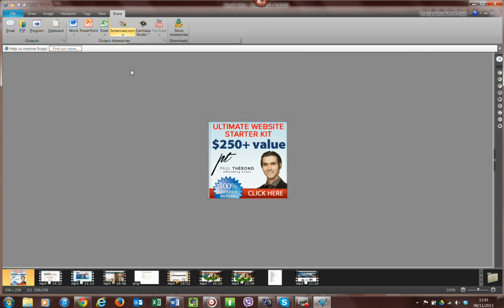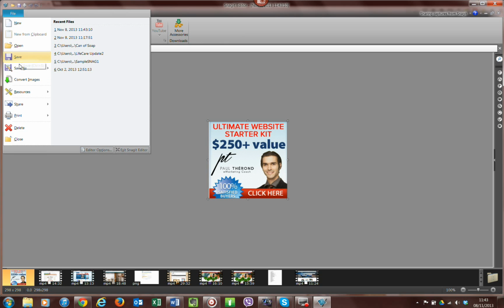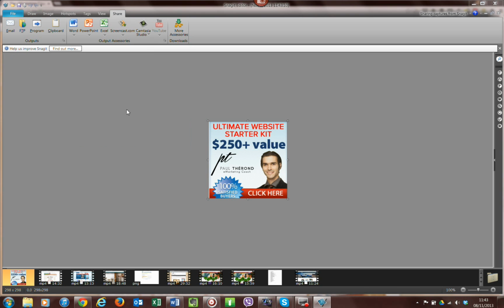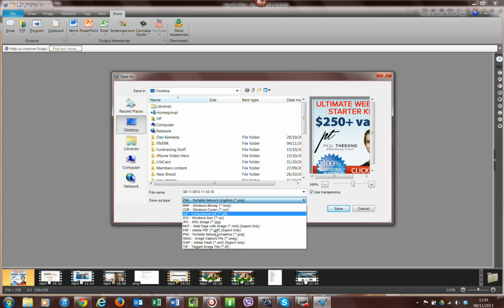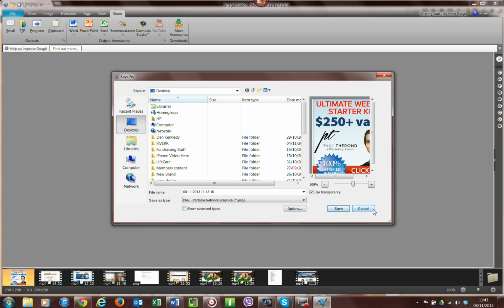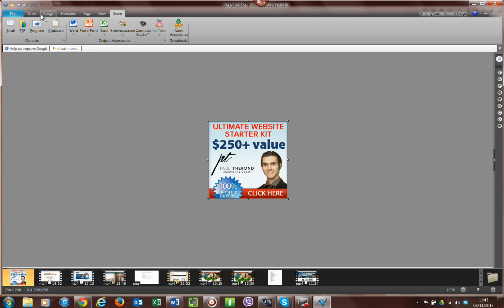Snagit Version 11 Review